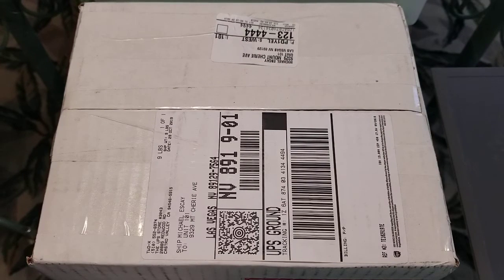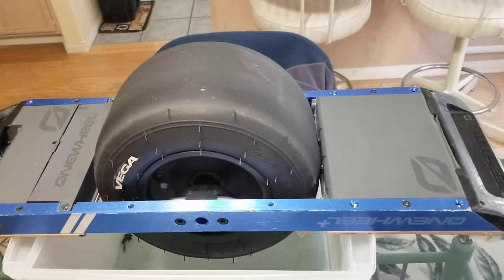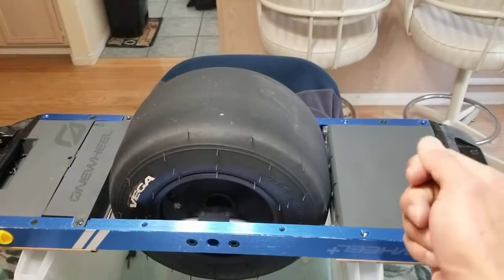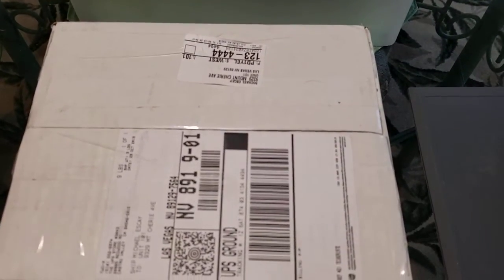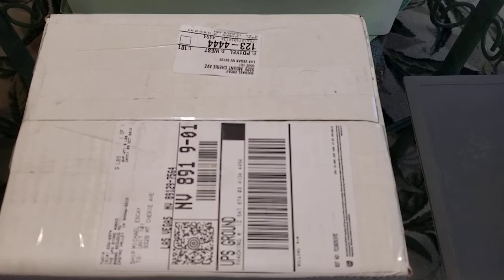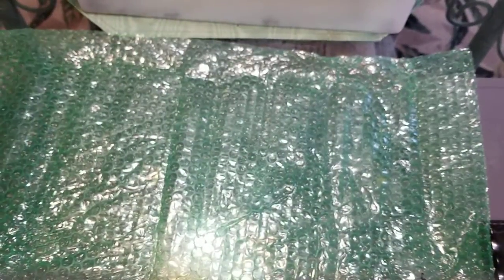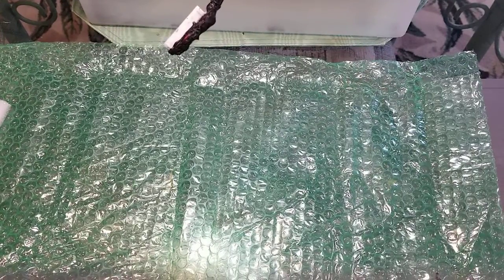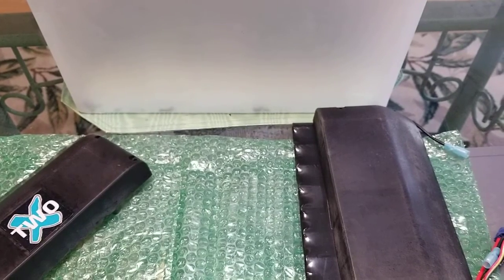Onewheel Plus Accessories: UNBOXING the Two-X extended battery system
CORRECTION:
Stock Onewheel Plus battery is LITHIUM iron phosphate, not nickel iron phosphate